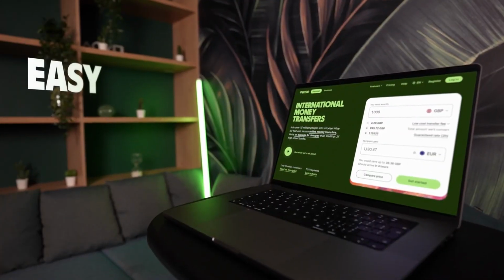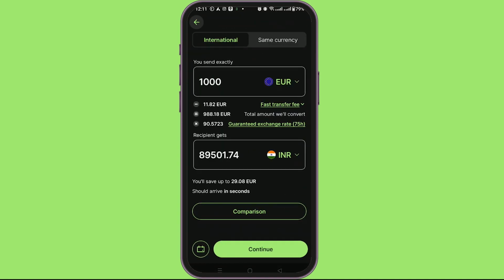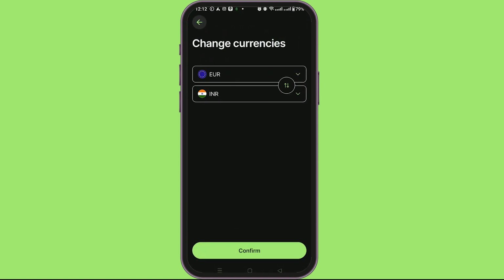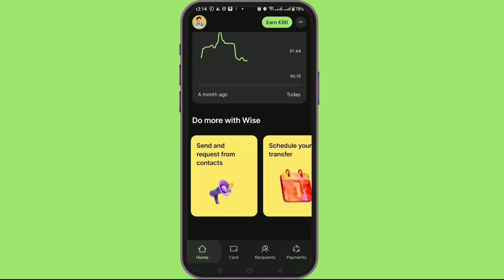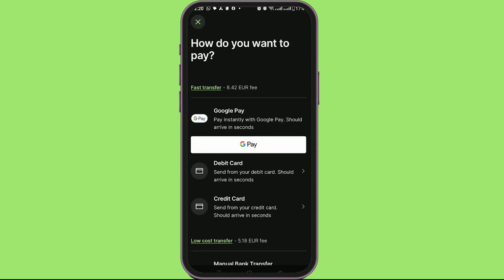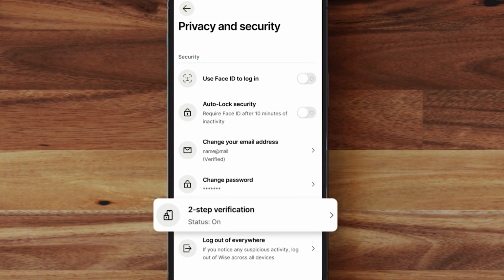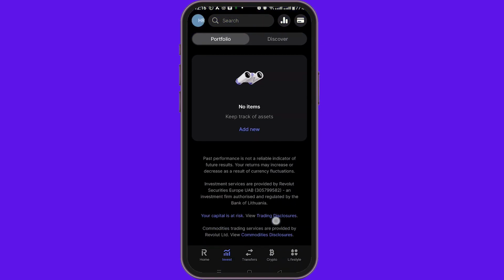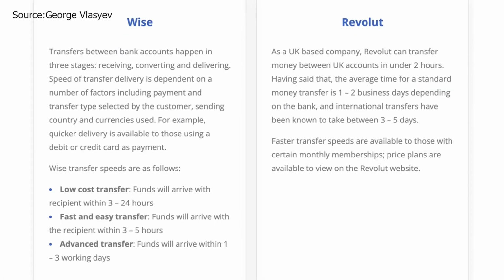Money Transfer to 160+ countrys | How To use wise app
IN THIS VIDEO I HAVE EXPLAINED HOW TO SEND MONEY TO ANY COUNTRY USING THE TransferWise (WISE) Money Transfer APP.

 Follow the simple steps and send money to anyone, it is very easy than you think.

IT IS SAFE TO SEND MONEY USING WISE APP.

🎥 Equipment Used 📸
1️⃣ Canon EOS 200D: Capture stunning shots with this incredible camera!
2️⃣ Digitek DTR 550LT: The perfect tripod to stabilize your shots.
3️⃣ DJI Gimbal: Elevate your video quality with this amazing gimbal.

Join my growing community and let's embark on this journey together! 🚀🌟

I#YouTubeChannel

Keep Supporting me So I can Continue to provide you with free content each week!! ▬▬▬▬▬▬▬▬▬▬▬▬▬▬▬▬▬▬▬▬